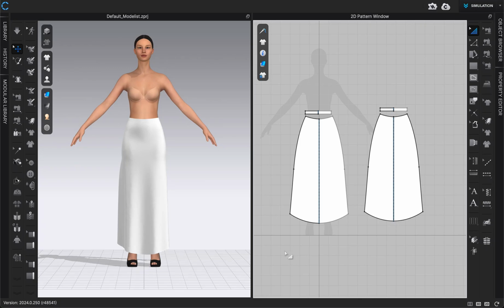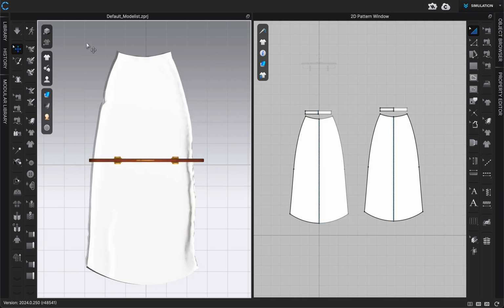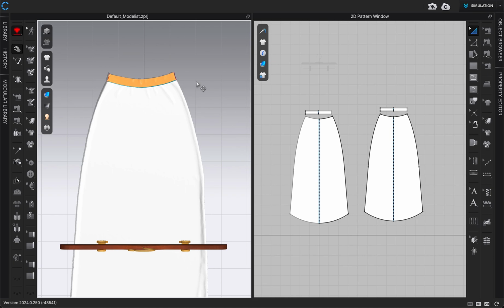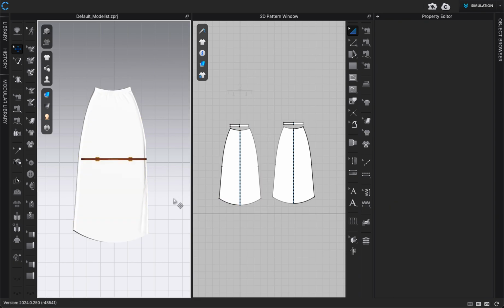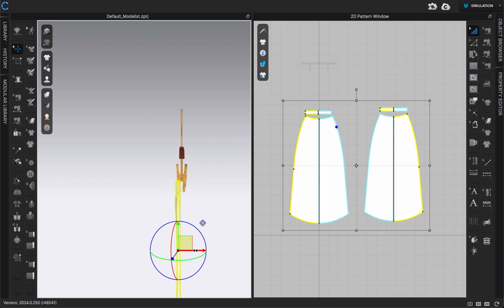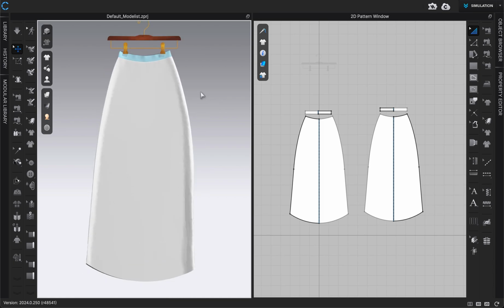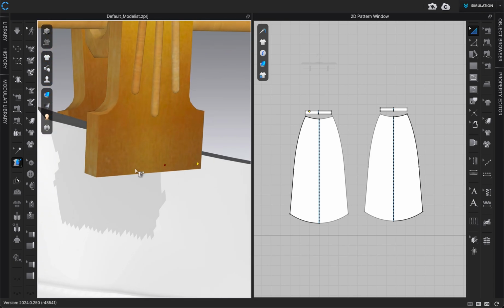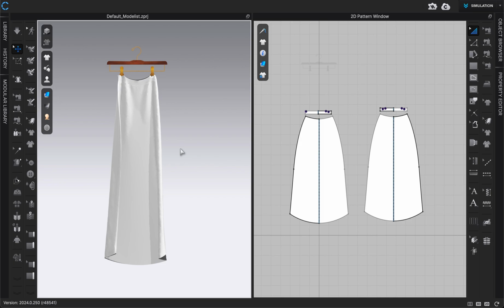Using a Bottom Hanger in CLO3D Part 2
This is a tutorial on two methods of using a bottom hanger to hang pants or a skirt in CLO 3d. In this class, we will go over how to use a bottom hanger as an avatar using the lay flat method and the tack tool. In part 1 we went over another method of using a bottom hanger using the pin tool. View our other videos for full courses on using clo.